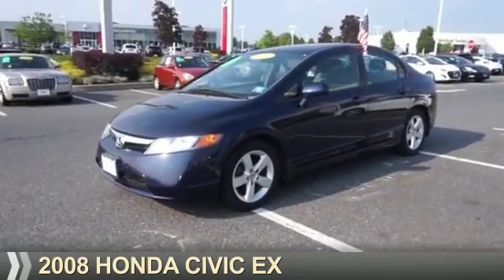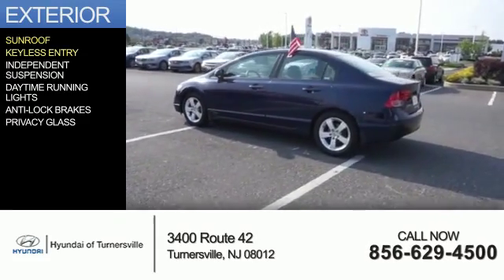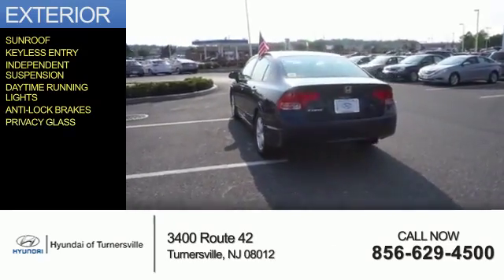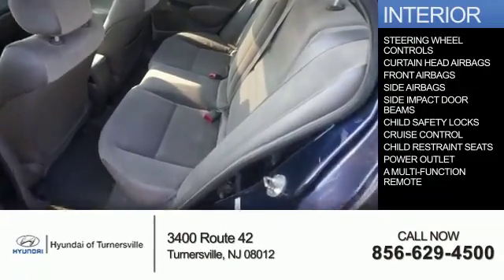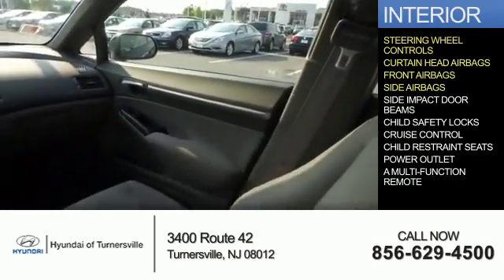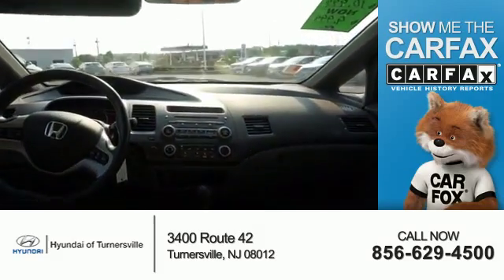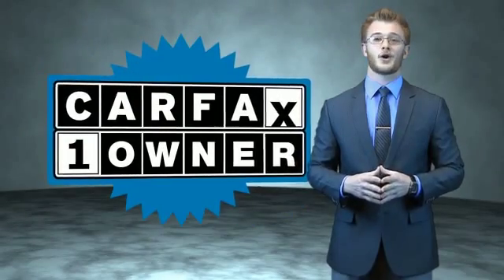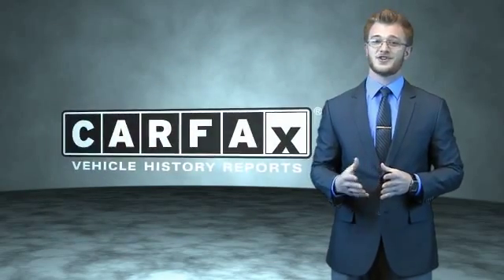2008 Honda Civic Y32835 - Turnersville NJ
Year: 2008
Make: Honda
Model: Civic
Trim: EX
Engine: 1.8 liter 4 cylinder FWD
Transmission: Automatic
Color: Dk. Blue
Mileage: 118830
Address:
VIN:1HGFA16838L032835